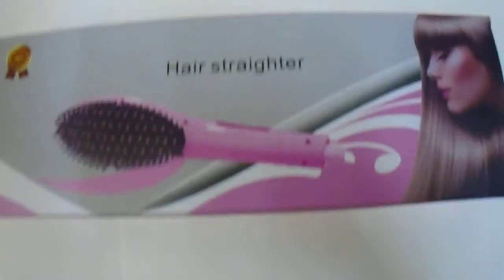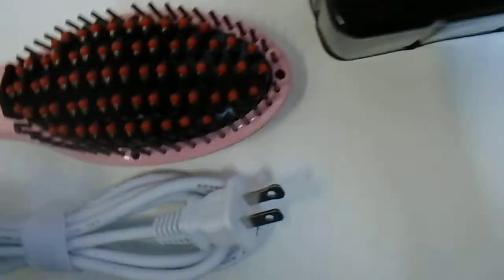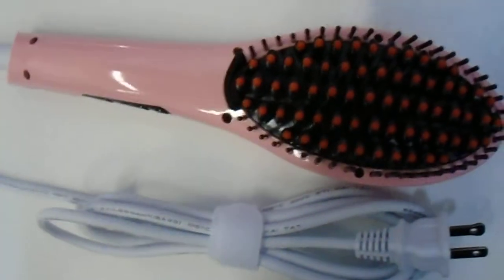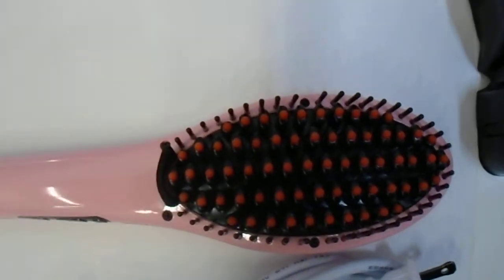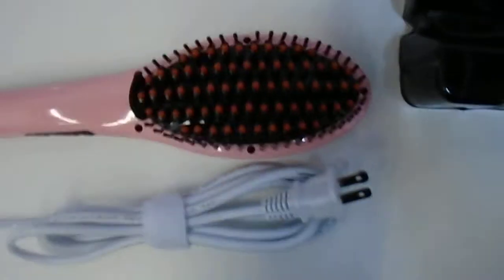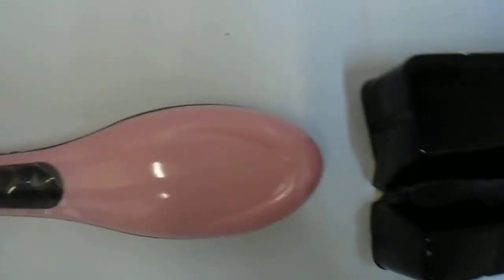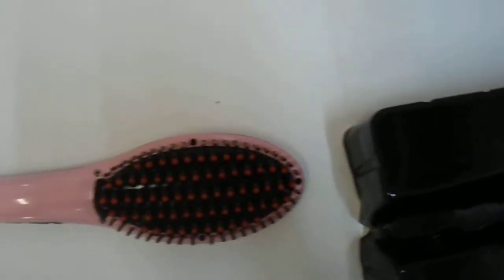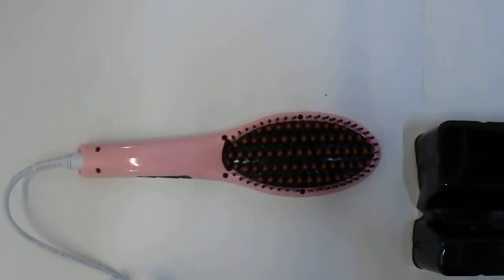straightening brush for curly hair reviews & Unboxing